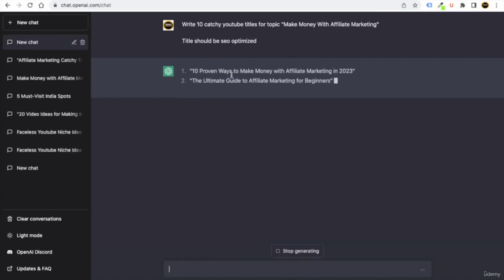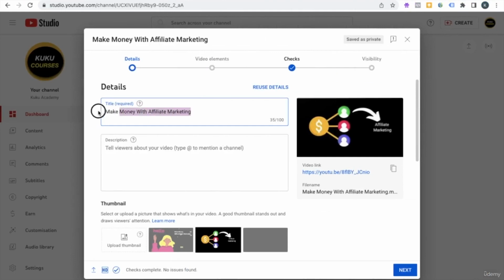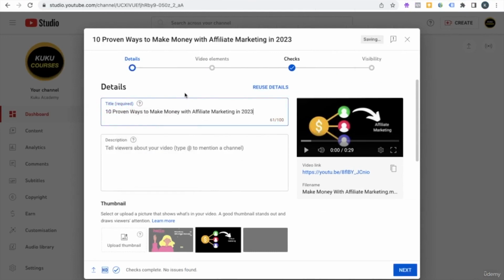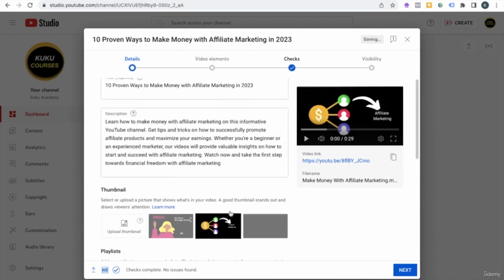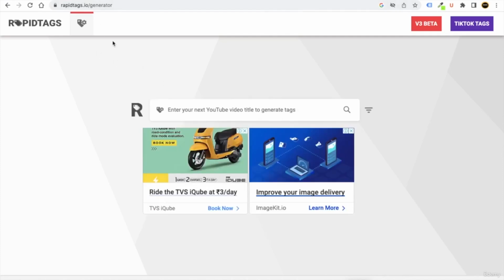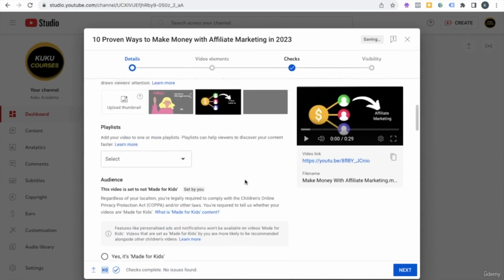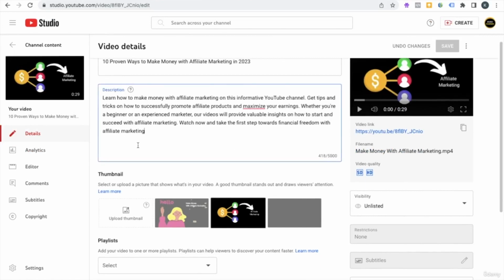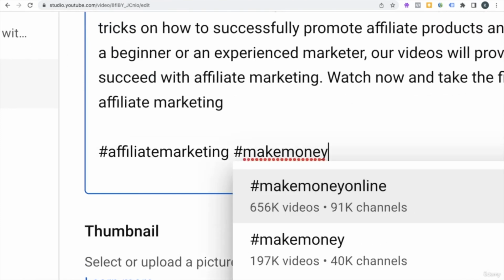Part 6 | Maximizing Your YouTube Reach: Complete Video Optimization for SEO using ChatGPT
Welcome to my latest YouTube video where I will show you how to maximize your YouTube reach and increase your views using ChatGPT! In this tutorial, I will guide you through the complete process of video optimization for SEO, including title tags, descriptions, and video content. With ChatGPT's advanced language processing capabilities, we'll be able to identify high-ranking keywords and ensure that our video is optimized for maximum visibility on YouTube.

We will also explore some practical strategies for creating engaging and shareable content that keeps your audience engaged from start to finish. And finally, we'll use ChatGPT to generate compelling titles, descriptions, and tags that will make your videos stand out from the crowd.

By the end of this video, you'll have all the tools you need to take your YouTube channel to the next level and reach a wider audience. So, let's get started and make your YouTube content shine